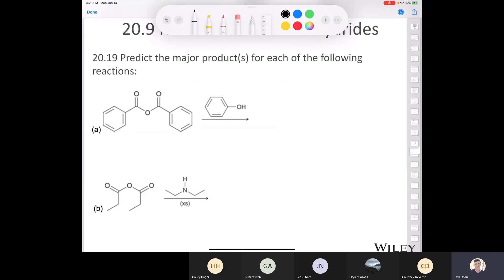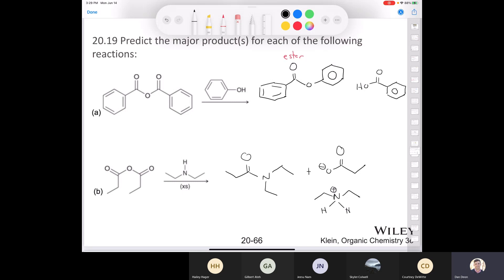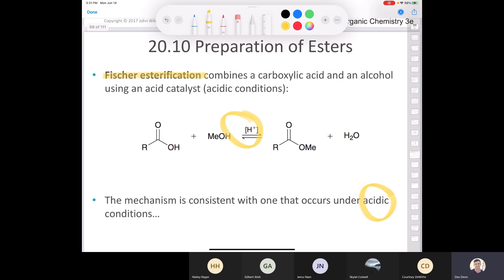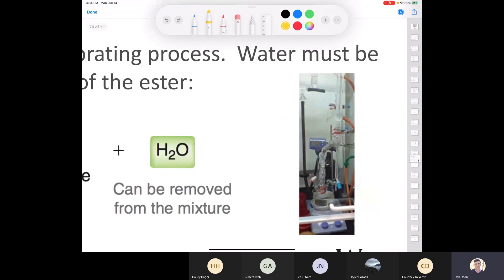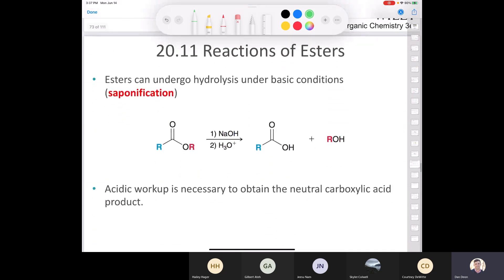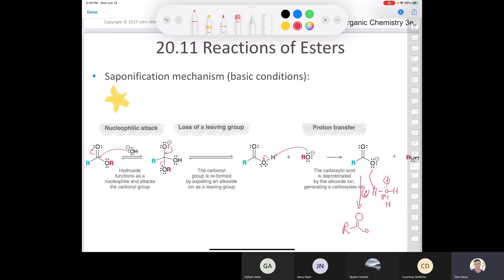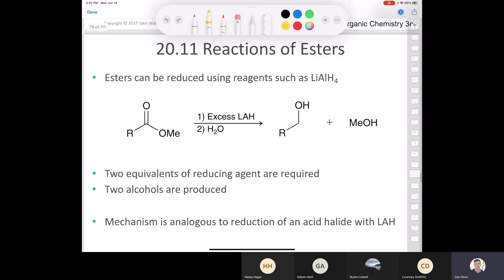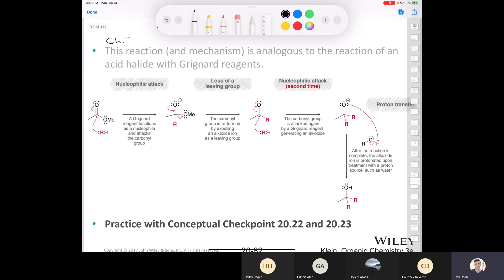CHEM 3111 Lecture June 14, 2021 PART 3